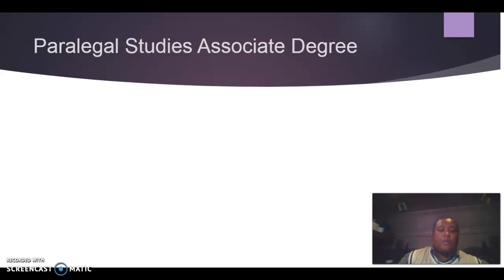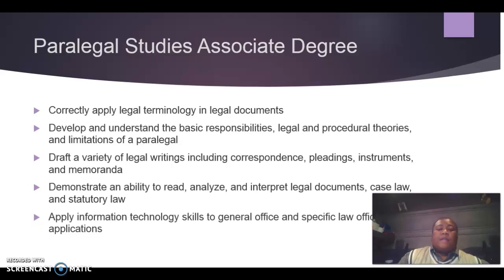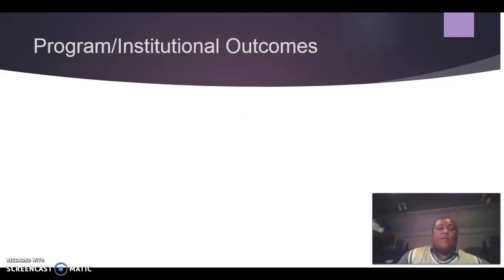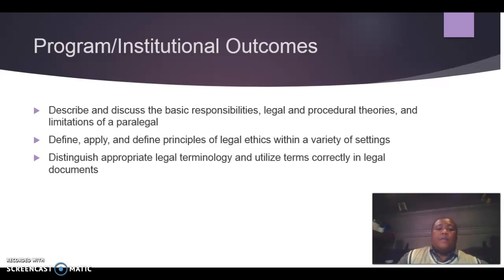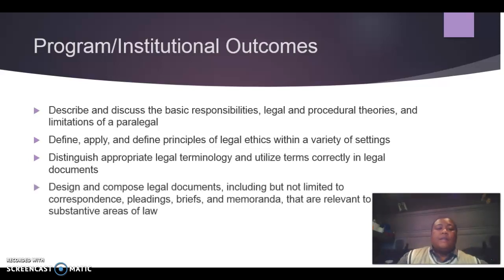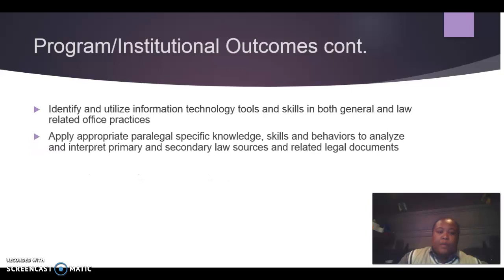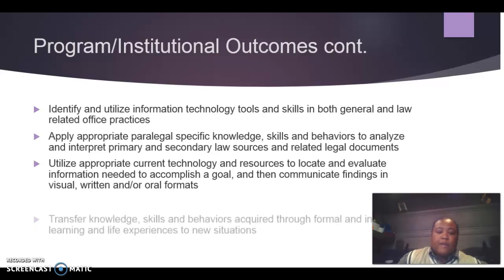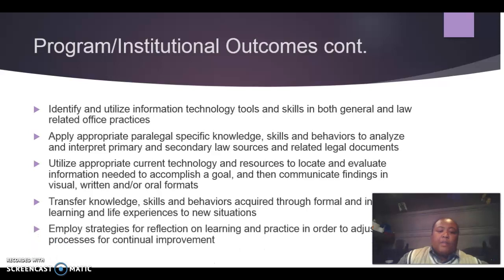Recording #2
articulation video